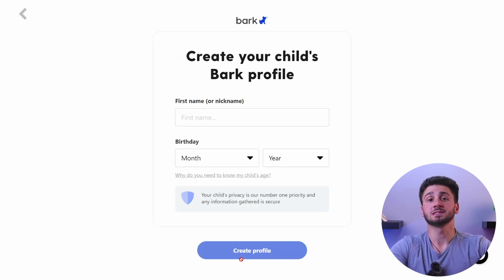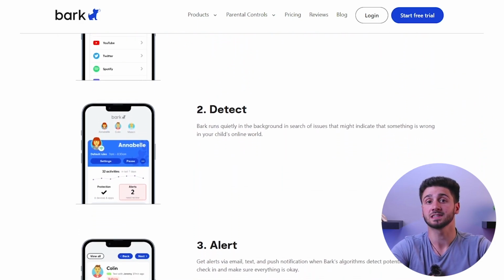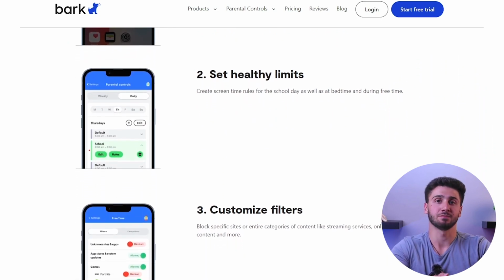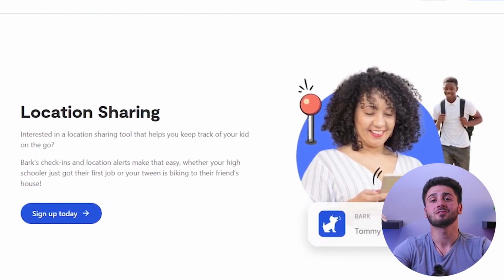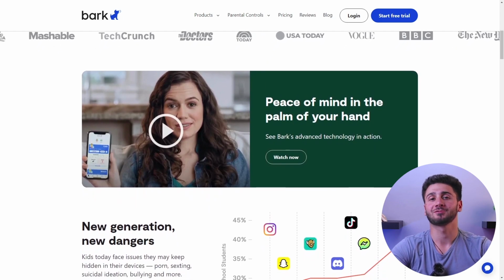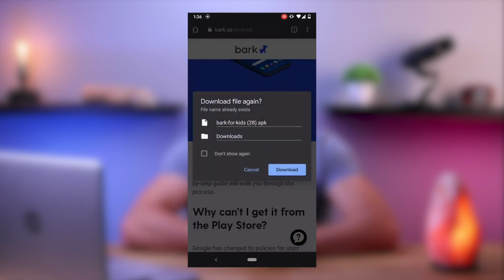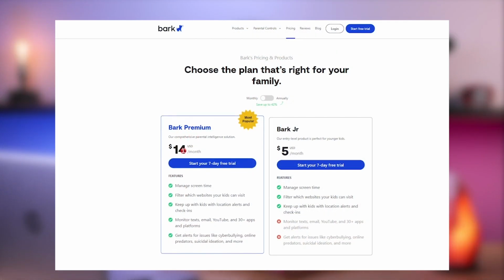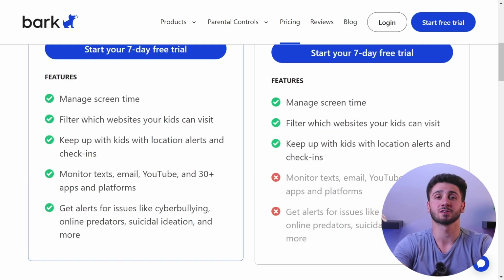How to Use Bark Parental Control: Keep Your Child Safe Online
How to use Bark parental control to keep your child safe online. Our easy-to-use app will help you monitor your child's online activity and protect them from cyberbullying, predators, and other online threats.

Hello everyone, welcome back. And in this video we’re gonna be talking about Bark which is one of the best and most popular parental control services out there, I’ll be showing you all the features they offer and how you can use them to keep your child safe online. So if you want to know more about Bark and see if it's suitable for your household, this video is for you. And without further ado, let's get started. Also if at any point you’d like to give Bark a go, you’ll find all the useful links as well as discounts in the description down below to  help you save some money. Now what are parental control apps? Well, they're basically software tools that help parents keep an eye on what their kids are doing online, like on social media, gaming, or just browsing the internet. They come with a bunch of features, such as filtering out inappropriate content, managing screen time, and even tracking your child's location to make sure they're safe. And so, these apps can be super helpful in protecting your kids from online dangers, like cyberbullying, inappropriate content, and online predators. Plus, they can encourage healthy habits around device use. And one of the most popular parental control apps out there is Bark. To get started with Bark, you need to set up an account and install the Bark for kids app on your child's device as well as the parental control app on yours. Once installed, it starts tracking the child's activity on various social media platforms, messaging apps, and other online services, including text messages, emails, photos, videos, and much more. Using advanced algorithms, Bark analyzes the activity and alerts parents of any potential risks, such as cyberbullying, violence, or inappropriate content, and offers suggestions on how to address the issues. One of the great things about Bark is that parents can view a lot of data and information about their child's device and online activities on their dashboard. You can see who your child is contacting the most, which apps they're using the most, and the type of content Bark monitored and how much it covered. Moving on to customer support, Bark offers various options such as email support, a helpful chatbot, video guides, and more than 100 FAQ articles. I found their email support to be highly professional, knowledgeable, and quick to respond, typically within 1-3 hours. On top of that, their extensive FAQ page is very informative and can answer many questions that you might have. The chatbot also provides useful automated responses and links to relevant FAQ articles. However, it would be much better if they included a live chat option for more efficient communication. And finally, when it comes to pricing, Bark offers different pricing plans, with the premium  cost being $14 per month. If you only need limited monitoring capabilities, you can opt for Bark Jr. at $5.99 per month. You can cancel your subscription at any time by adjusting your app subscription settings. So to sum it up,if you're a parent who wants to keep an eye on what your tweens and teens are doing online, but without being too invasive, Bark is the best option out there. It has the highest number of monitored social media apps in the market, over 30 in fact, and only sends you alerts if something seems concerning. Plus, it's designed to encourage healthy communication within your family. And if you have several kids, Bark is definitely the way to go because it allows you to monitor multiple devices. And that's it for this video, again if you'd like to check out Bark for yourself, you’ll find all the useful links including discounts in the description down below. And feel free to comment below if you have any questions as I love getting to interact with you guys, and like & subscribe if you found this video to be helpful or would like to stay up to date with future videos!

Hope you enjoyed my How To Use Bark Parental Control: Keep Your Child Safe Online Video.